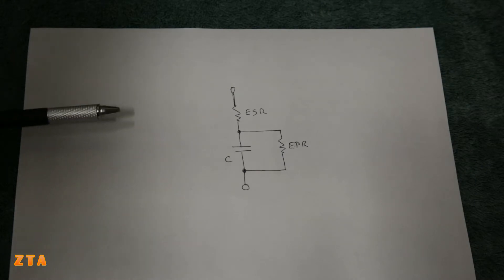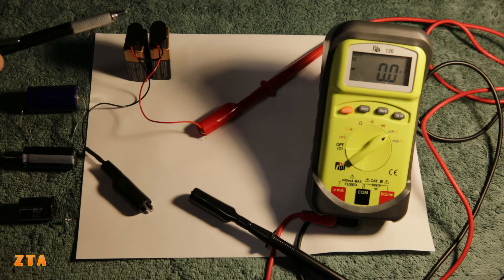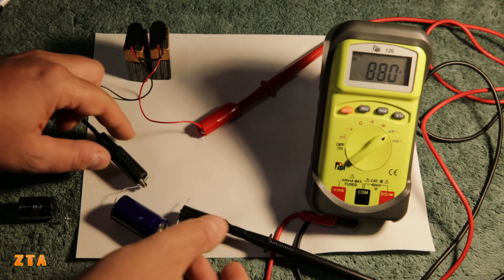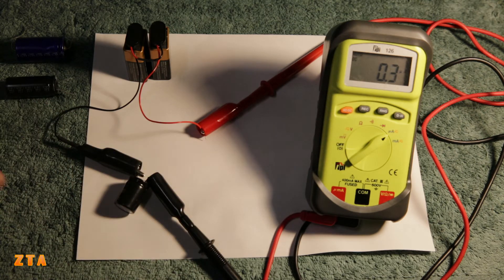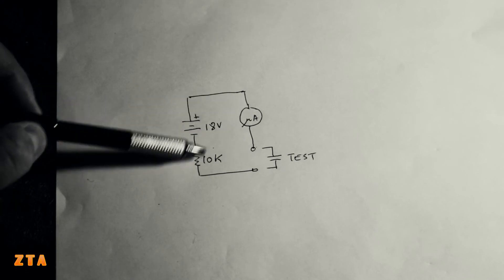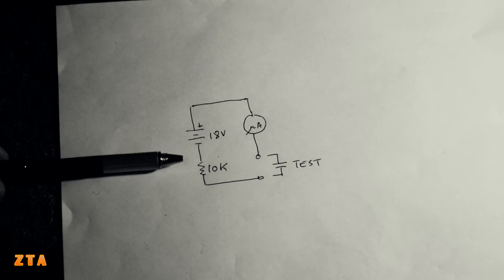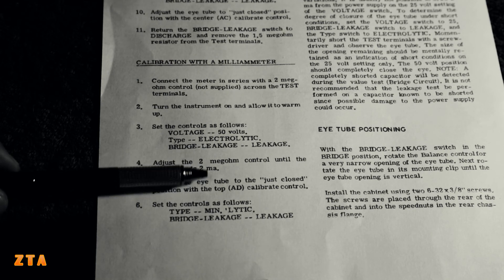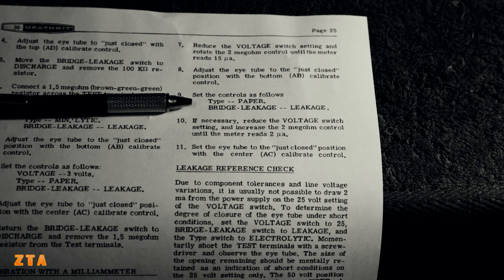The $5 Capacitor Leakage Tester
When capacitors start to go bad, they start drawing current, or become leaky electrically. In this episode, we are building a $5 capacitor leakage tester. Leaky capacitors will destroy circuits, by drawing too much current and changing tube or transistor biases, so you will definitely want to have this tool handy when working with older electronic equipment.